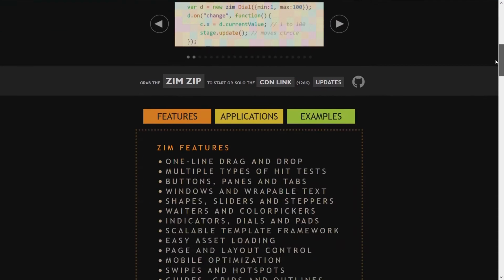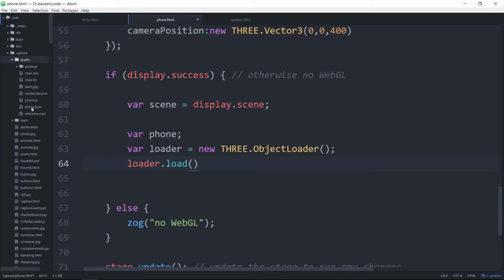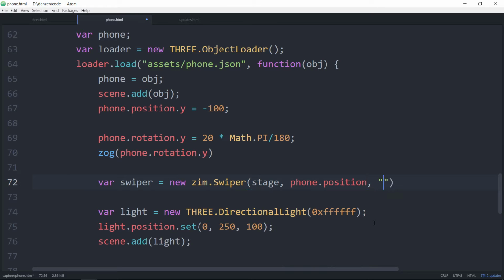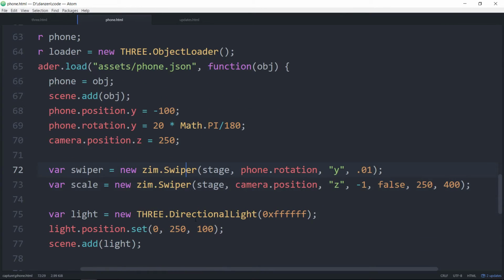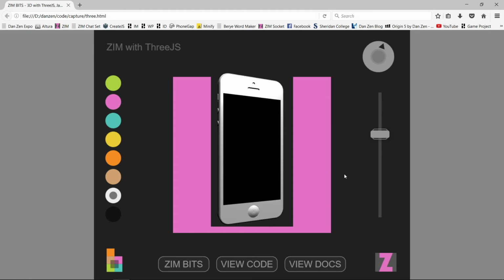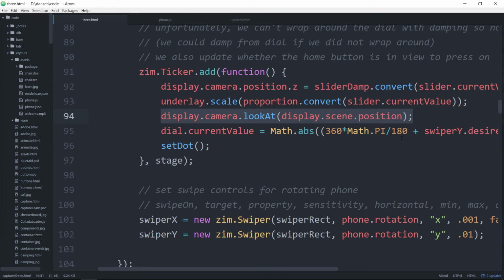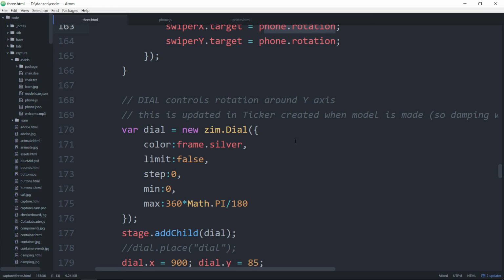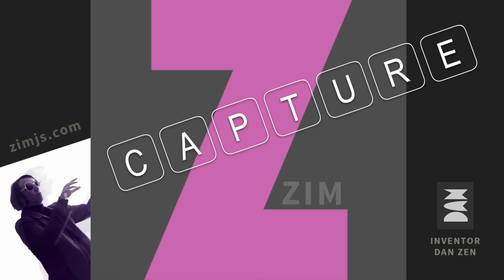ZIM Capture: 35. 3D with ThreeJS